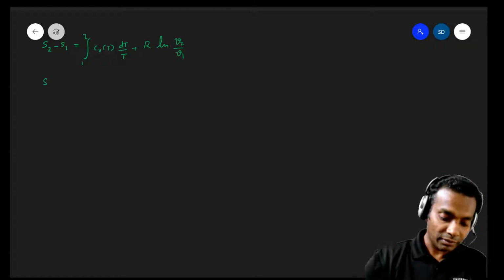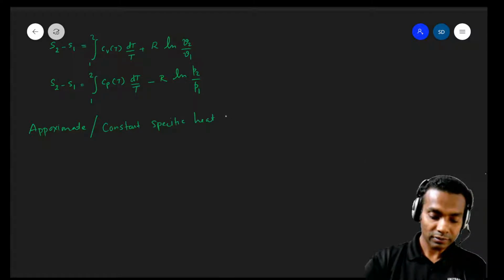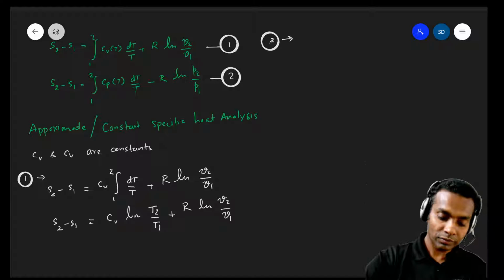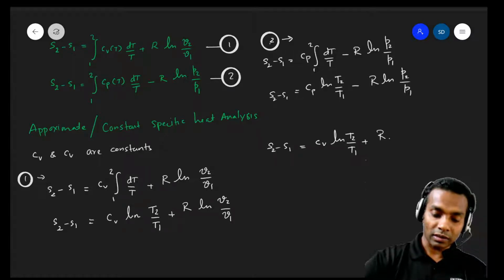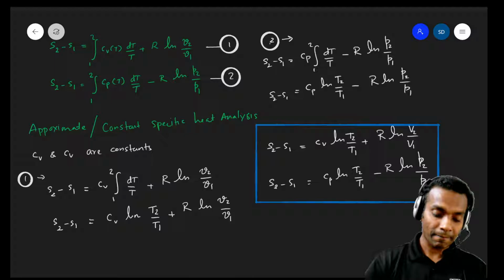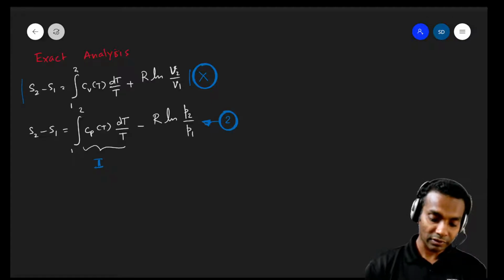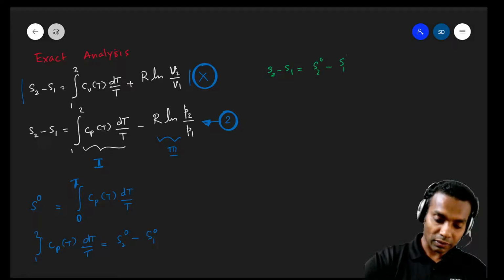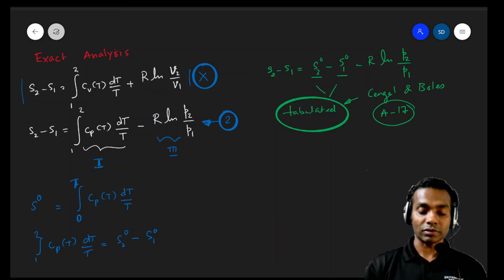Thermodynamics II Entropy Change Approximate and Exact Analysis